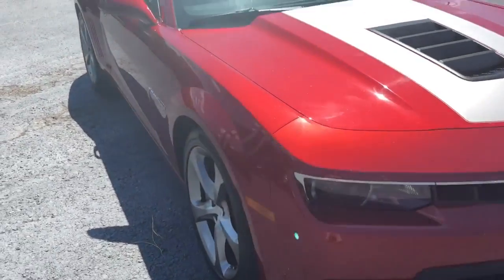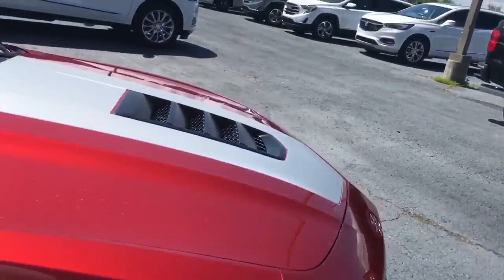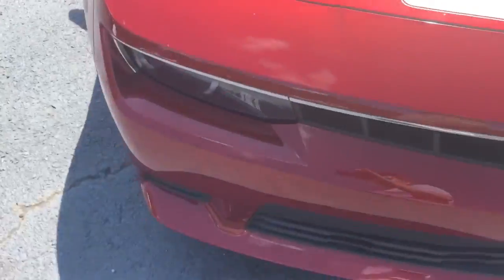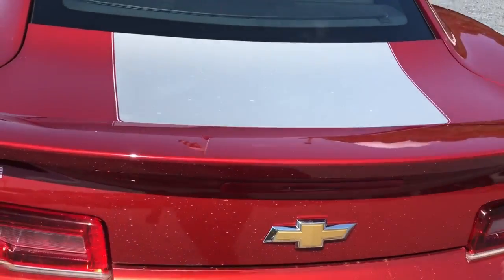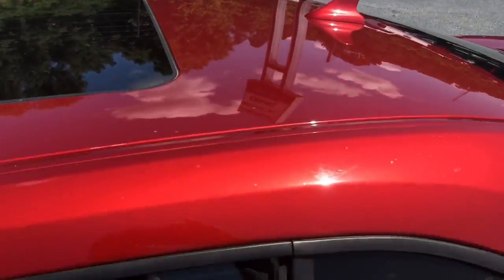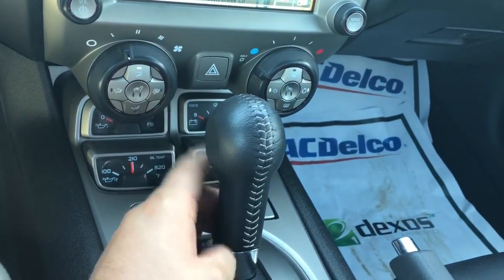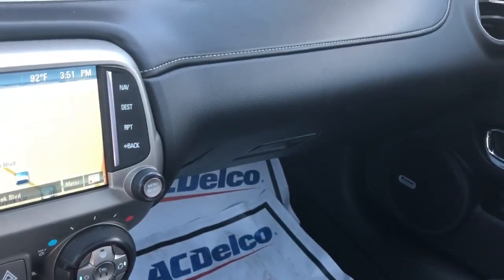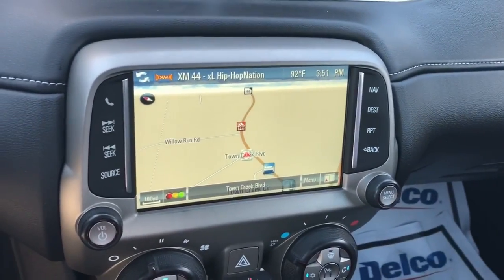Lori, check out this awesome Camaro!